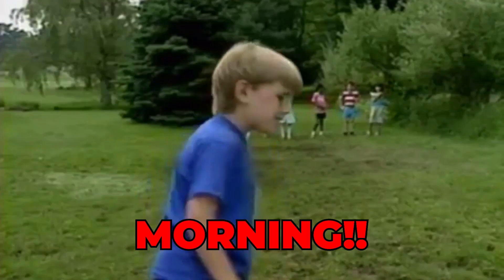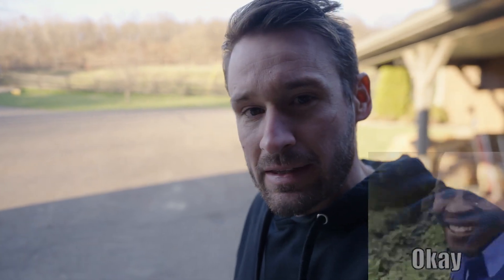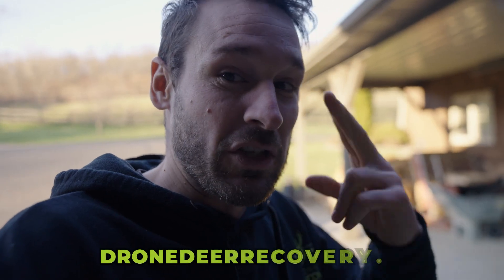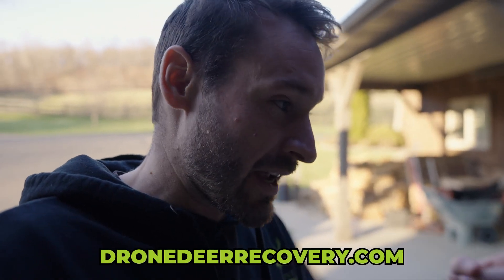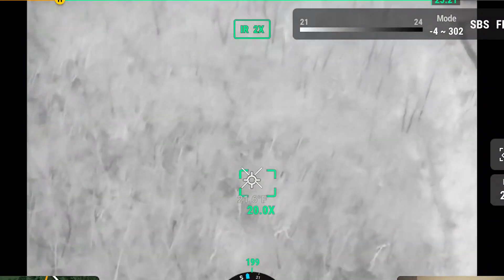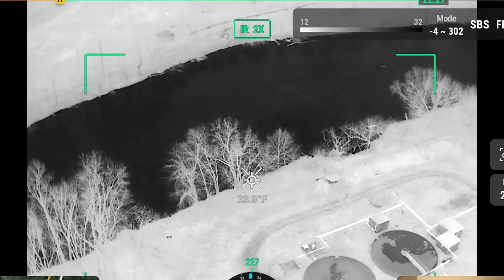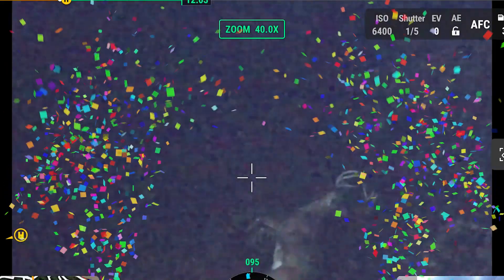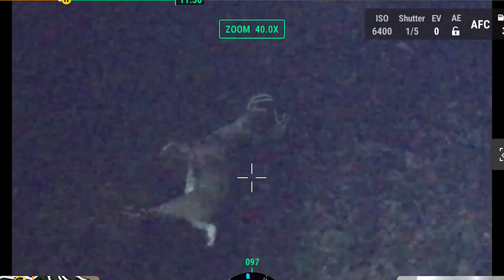Can Thermal Drone Find Deer in Water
Can drone find deer if they are laying in water?